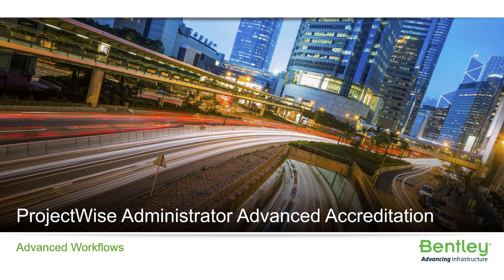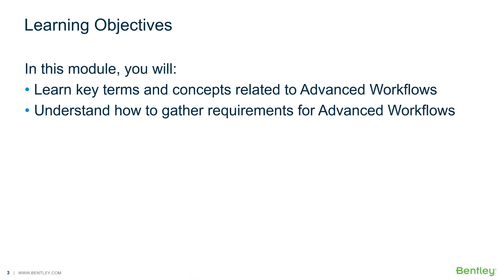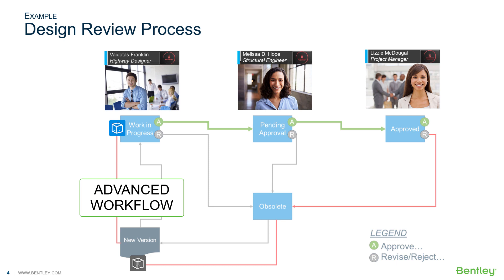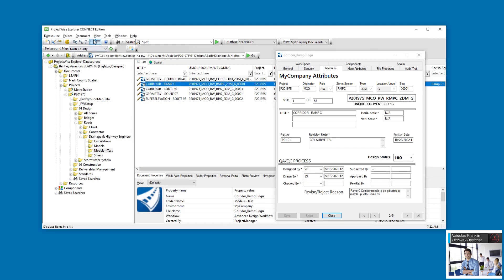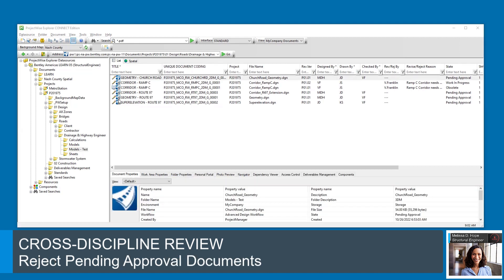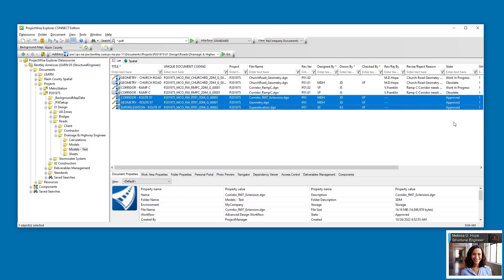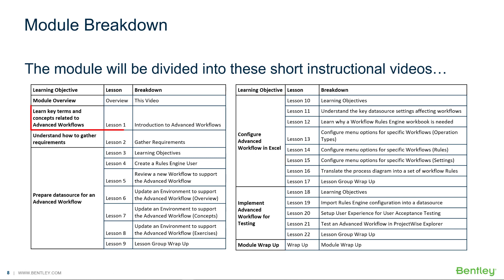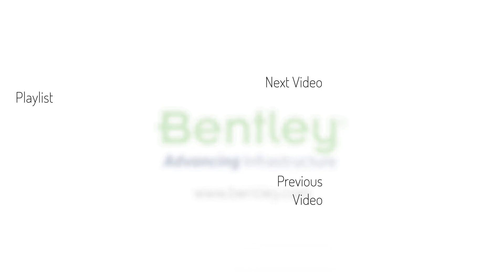Module 2: Advanced Workflows- Module Overview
In this training video, we are given an overview of the Advanced Workflow module in the ProjectWise Administrator Accreditation Course training videos.  Topics in the module include key terms and concepts, requirement gathering, datasource preparation, Workflow Rules Engine configuration, and Workflow Rules Engine implementation.